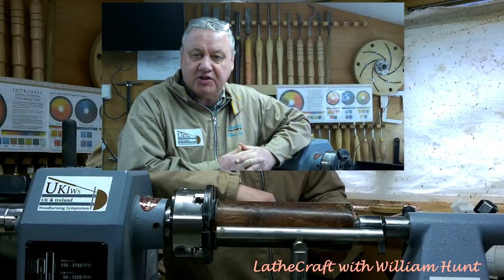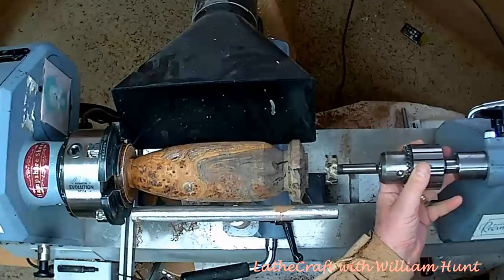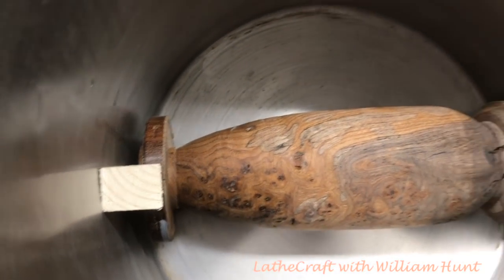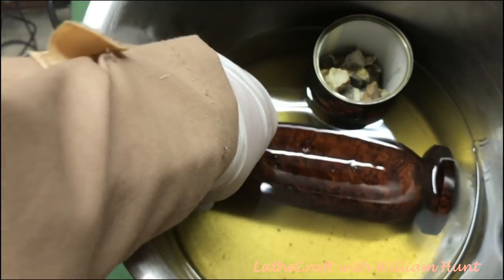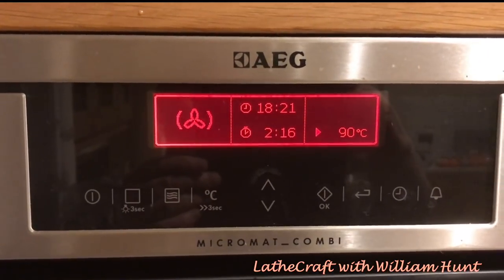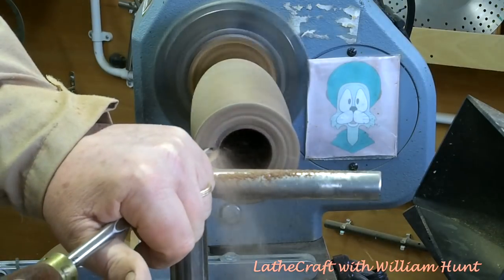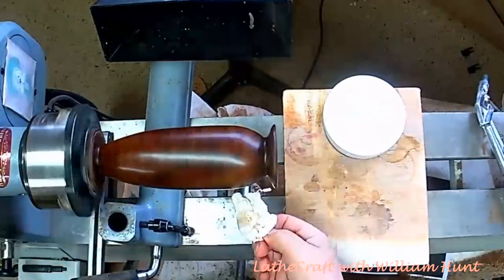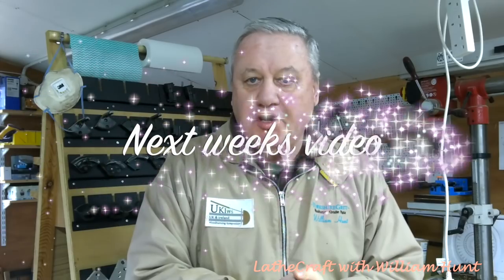Woodturning - Stabilized Bur Elm Bud Vase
Wood turning Stabilised Bur Elm Bud Vase. This is the 3rd video in the series “Finishing Unfinished Projects” where I find abandoned projects and try to complete them.

Woodturner William Hunt.

This project involved a piece of dusty bur elm which I (poorly) stabilised for a demo task.  The wood has some personal history with me so I wanted to turn a keepsake from it. At 9” long and 3” diameter, limited what I could do. I opted for a Bud Vase since this would retain most of the wood.

As I suspected I had to re stabilize with Cactus Juice Resin, as the original attempt didn’t penetrate all the way through the wood.

Without stabilisation, I could not have finished the project as it was too dusty and punky.